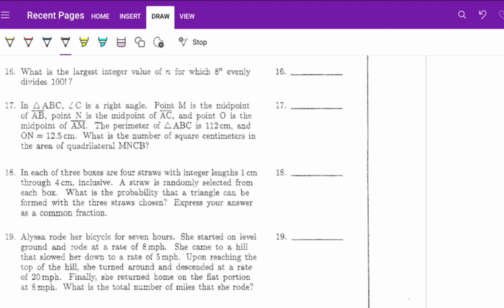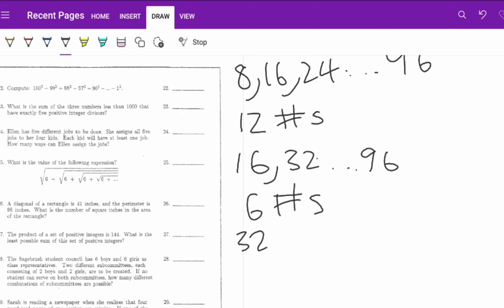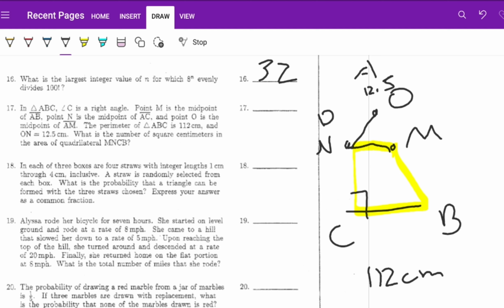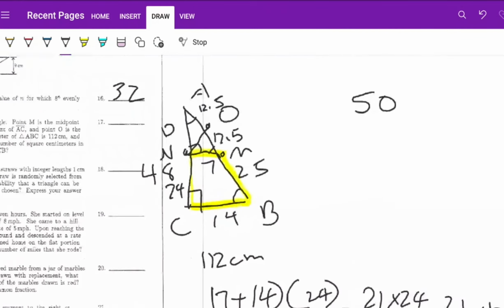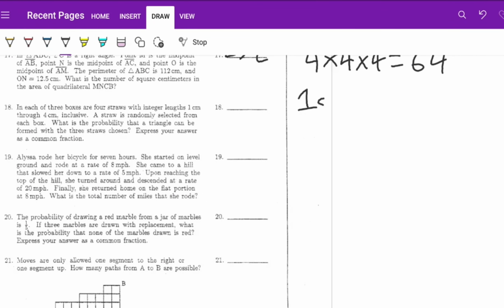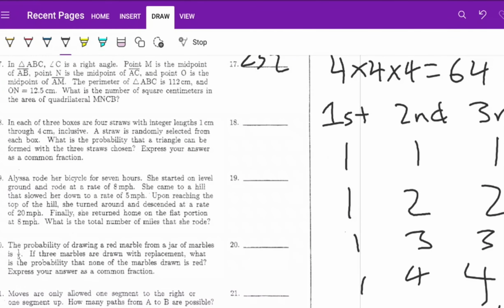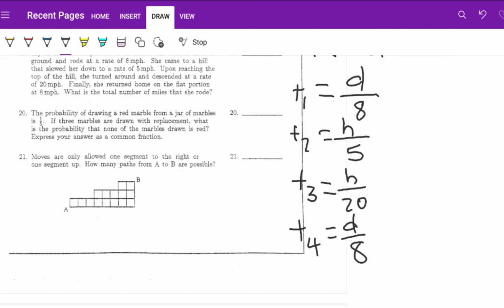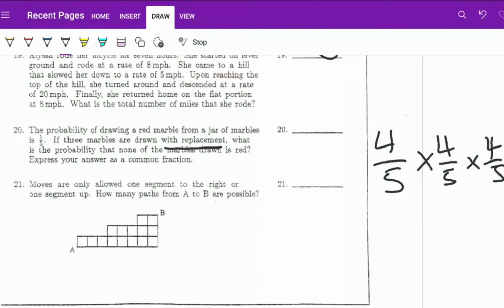Mathcounts 2000 National Sprint Round Problems 16-20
Solutions for the Mathcounts 2000 National Sprint Round problems 16-20